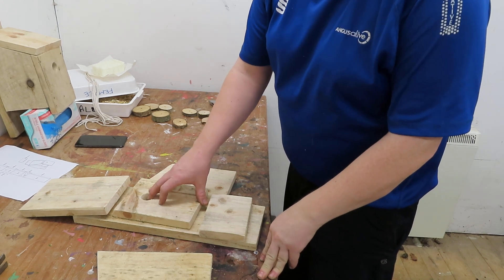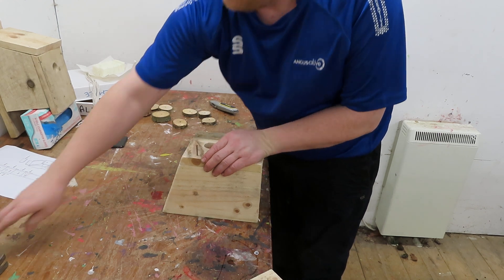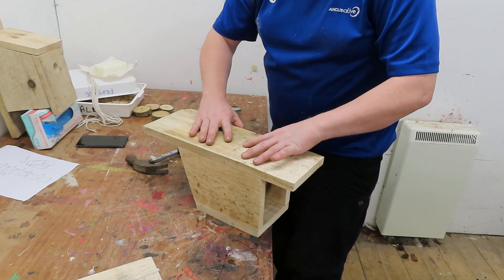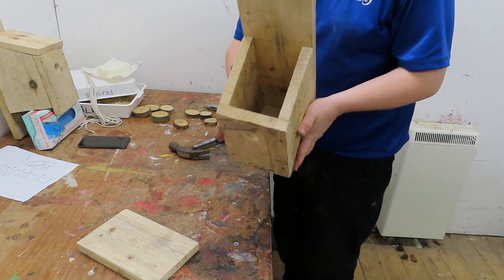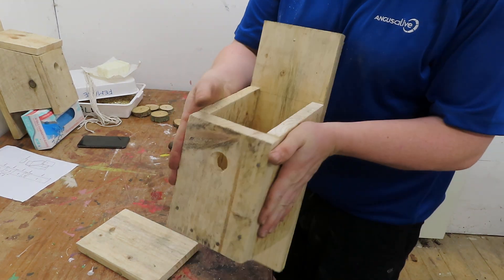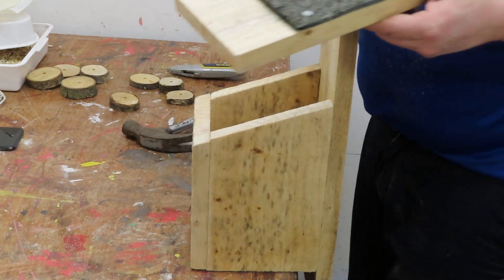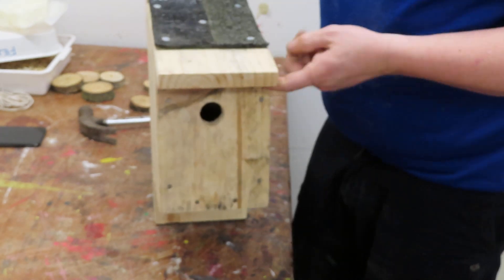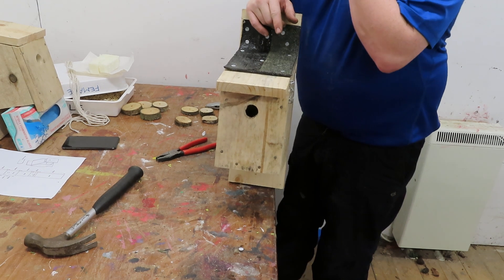4 building the bird box